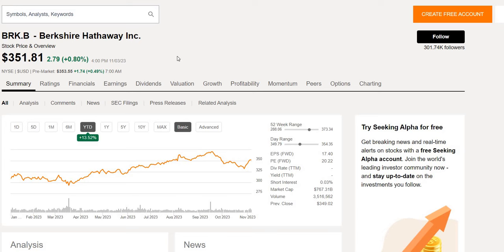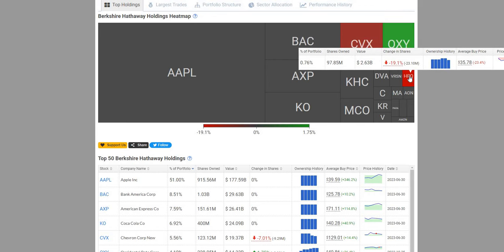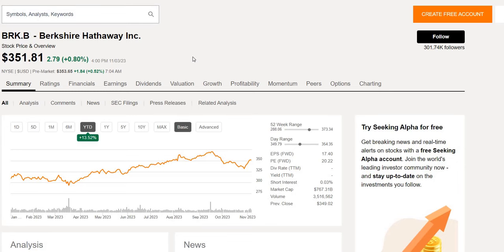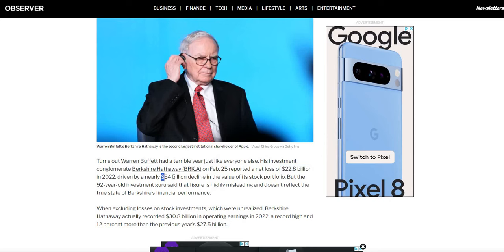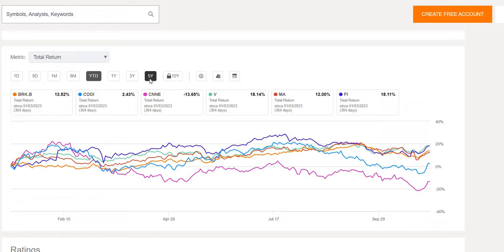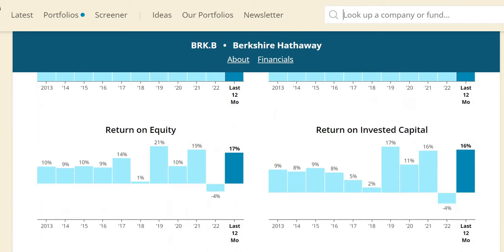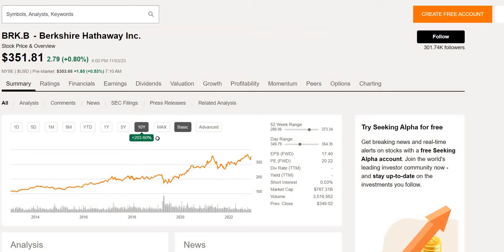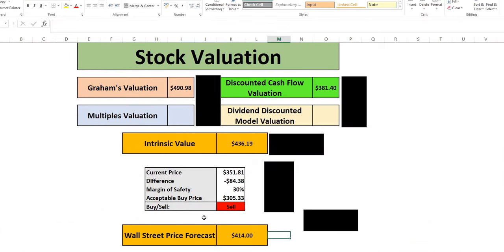Time To BUY Warren Buffet's Berkshire Hathaway For HUGE Future Gains? | BRK.B Stock Analysis!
If you would like a copy of the Stock Valuation Model then click on the link below where you can grab this now!

In this video we will analyse Walgreens stock using our 4 valuations methods to get to our intrinsic value.

We will then apply a margin of safety to get to our acceptable buy price.

We will also take a look at the dividend safety and other key financial metrics.